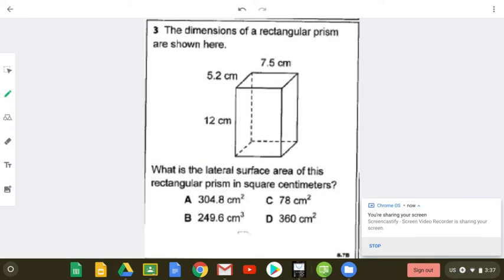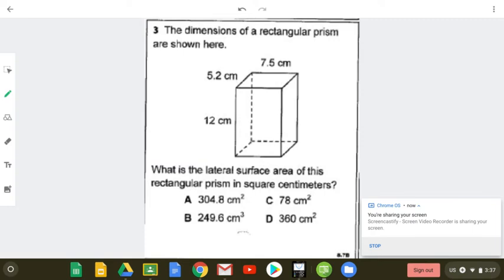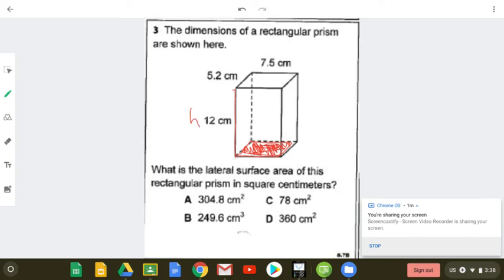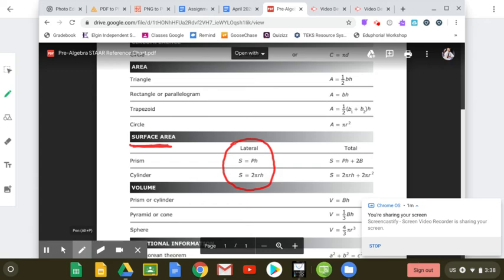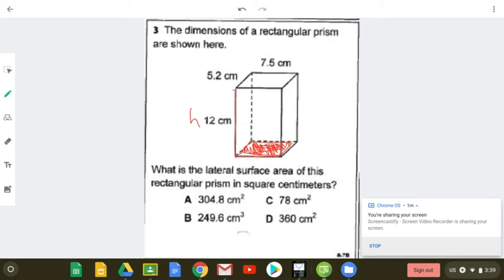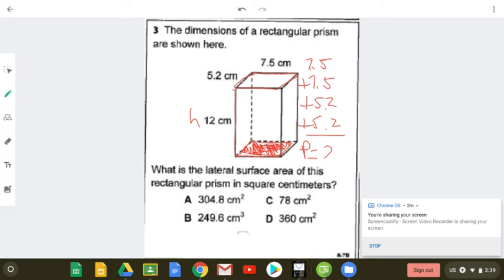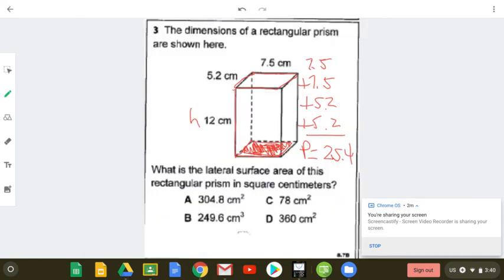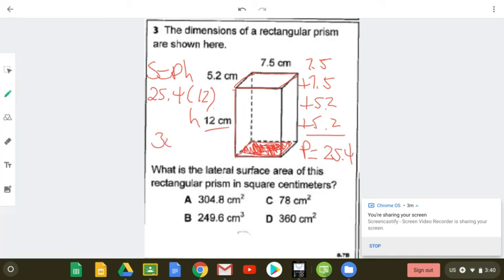Countdown to STAAR: Series 1 Page 6 #3